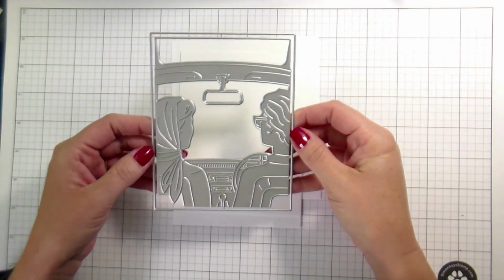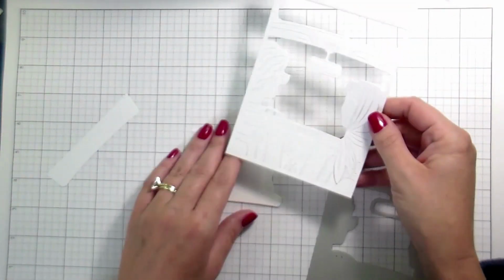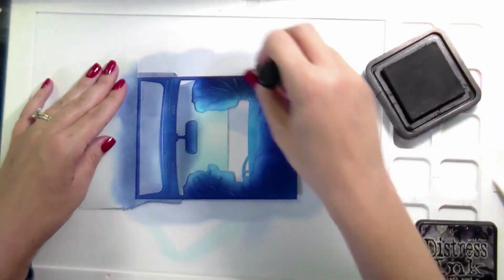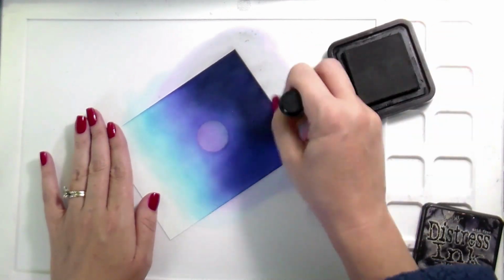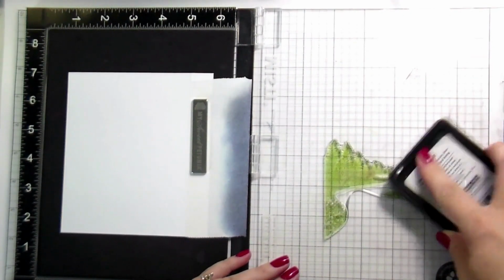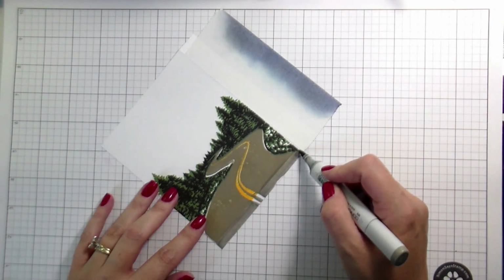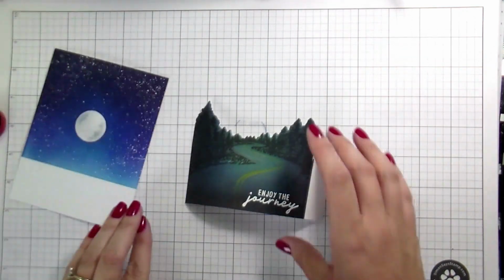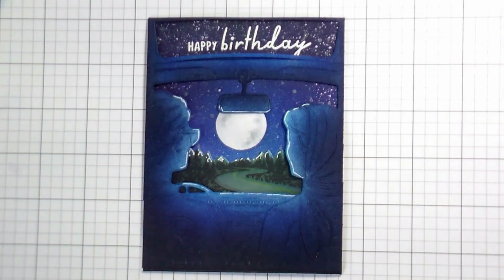Backlighting A Die Cut Scene, Trifold Card: We're Running an Infirmary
In today's video we are creating a trifold card with a backlit scene using a combination of die cuts and stamping. Featuring Hero Arts On The Road Fancy Die and Winding Road Heroscape Bundle.

• WOW! Embossing Powder Opaque Bright White